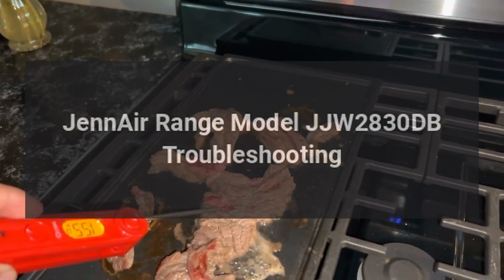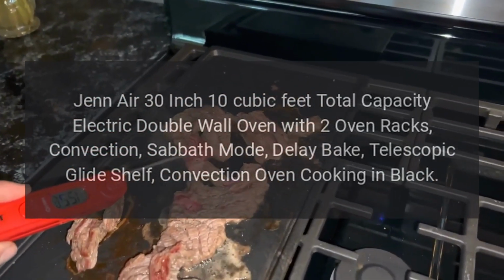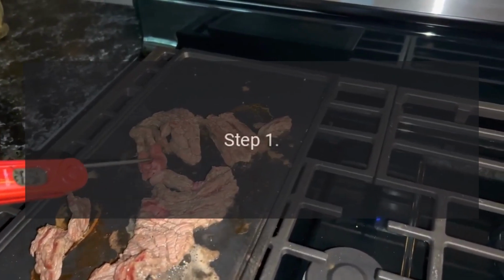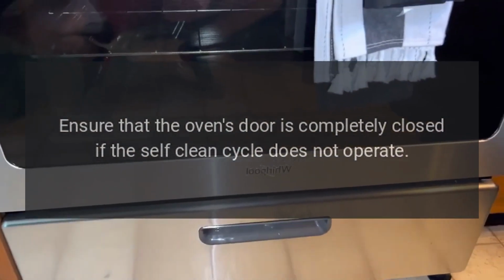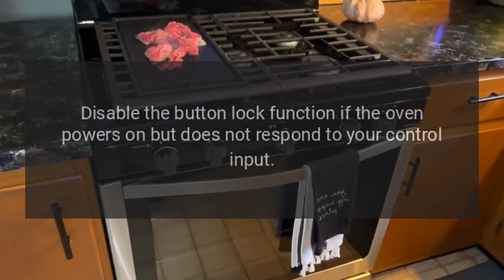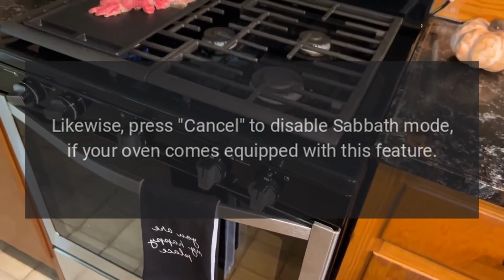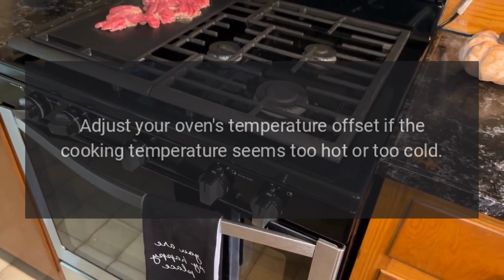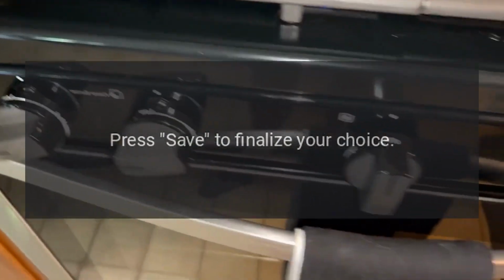JennAir Range Model JJW2830DB Troubleshooting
Jenn-Air 30 Inch 10 cu